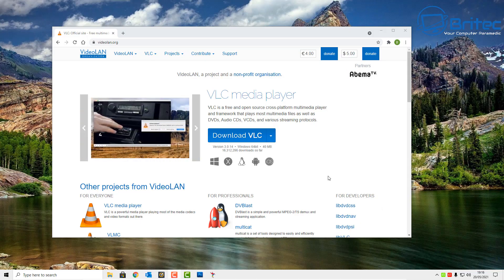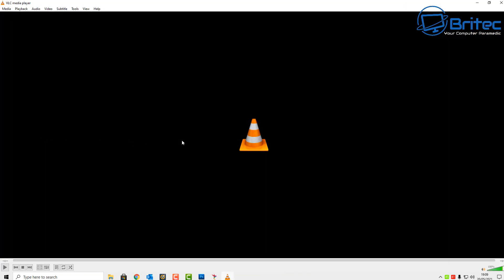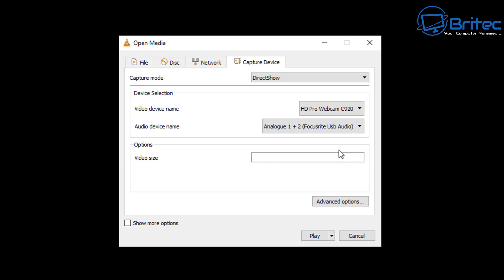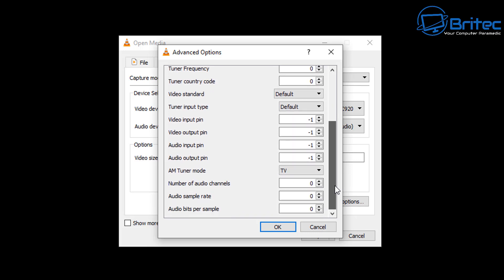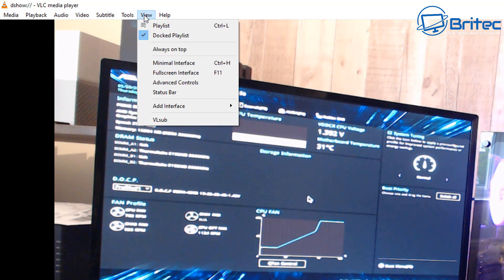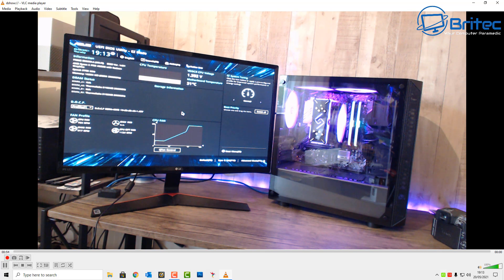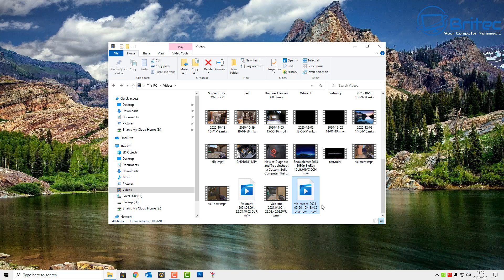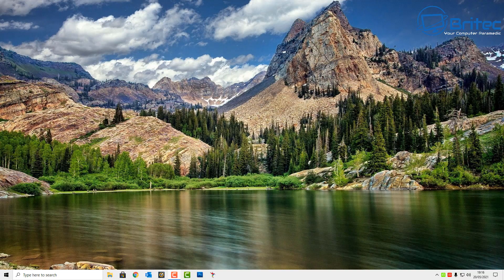How to Record Webcam Video using VLC Media Player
VLC media player is a free bit of software which you can use to broadcast your webcam and record it, its open source and supports Windows, Linux, macOS, Android and iOS.